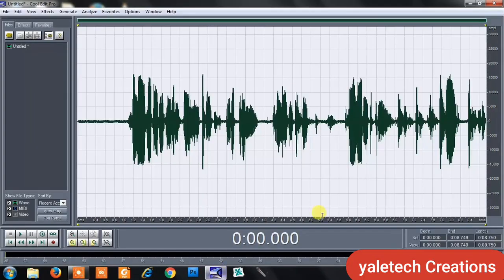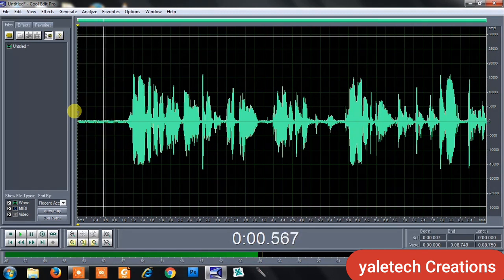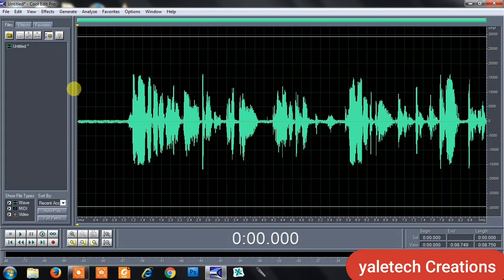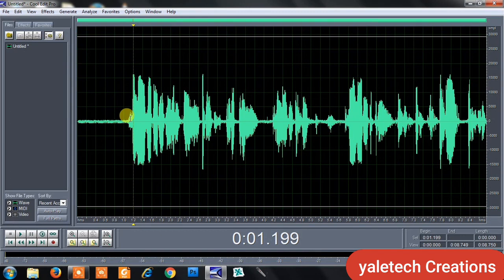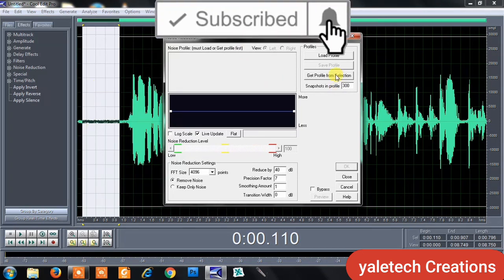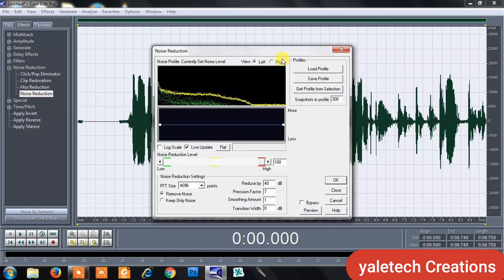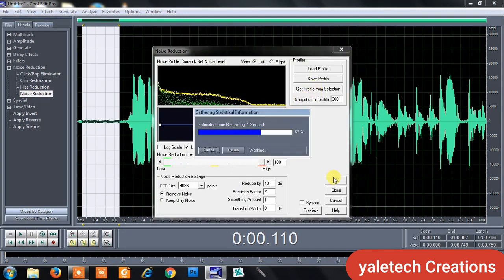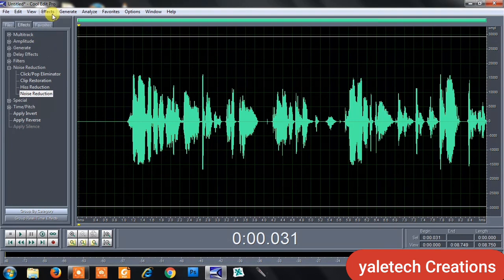Remove Background Noise from Audio with This Simple Trick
How to remove background noise from your Audio, Background noises are annoying and very often not wanted, High Pitched Anaemic Sound in your audio recordings? It can ruin the entire experience for your viewers. In this tutorial we're going to explain how you can produce a very effective noise removal/reduction method for your own audio editing projects.